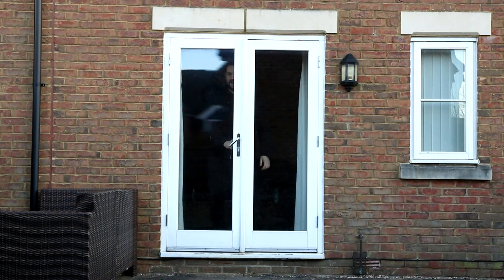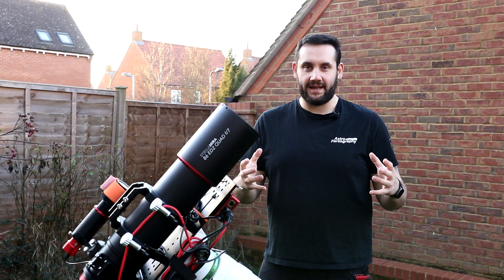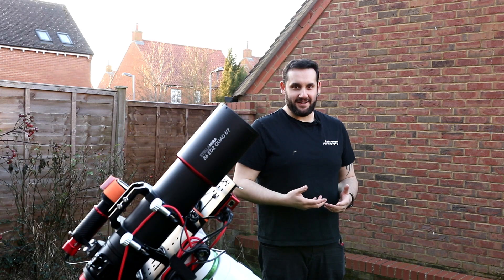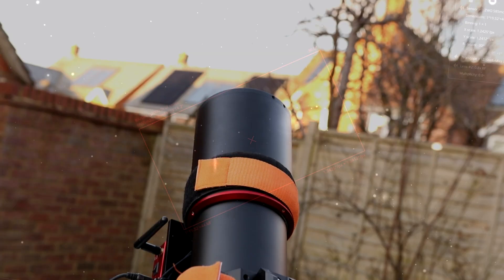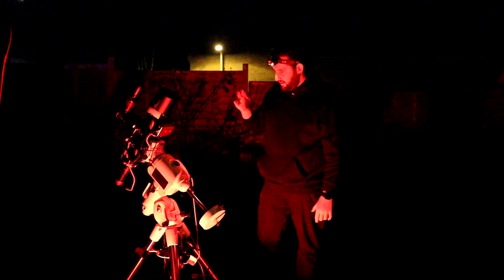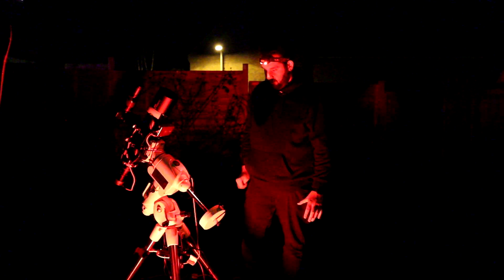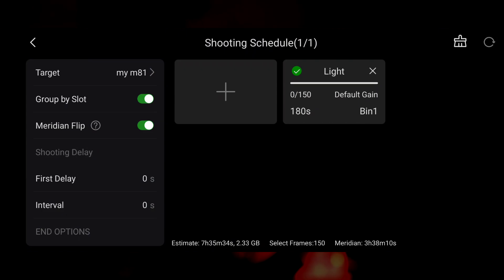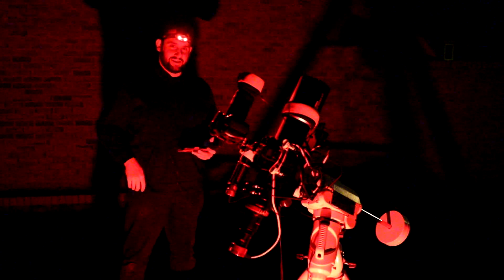I Finally Used A QUADRUPLET Telescope! | Astrophotography Stories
I Finally got round to using a quadruplet telescope with a petzval lens.
First Light Optics sent me out the new StellaMira 86ED2 Quad telescope to play around with and in this video I turn its sights on to some galaxies to mark the start of galaxy season.

Galaxies are hard to image from my location. I often use a light pollution filter but I'm not sure if they're the best anymore as colour calibration is always awkward.

Either way I hope you enjoy this vlog with my new (loaned) quadruplet telescope. A huge thanks to First Light Optics for sending it out! You can find it here:

No doubt I'll get better at using this telescope as I have it for longer, and get more familiar with broadband imaging again in my local light pollution conditions!

My Equipment

Support

Playlists & Recommended Videos

Music